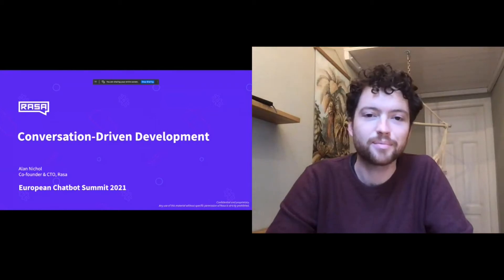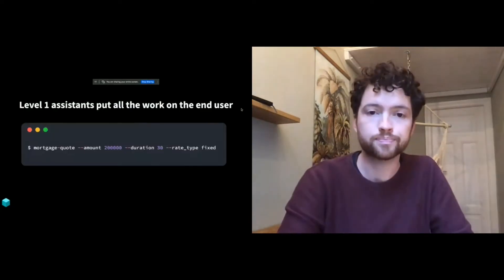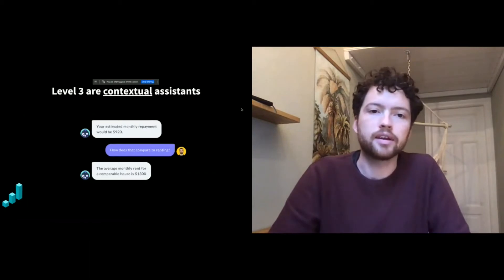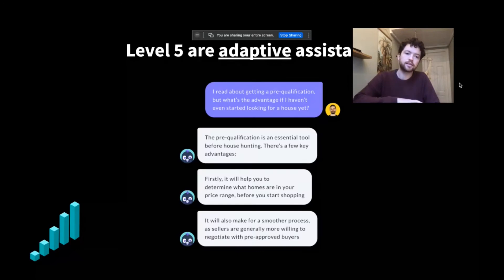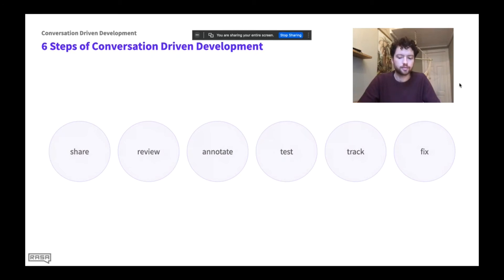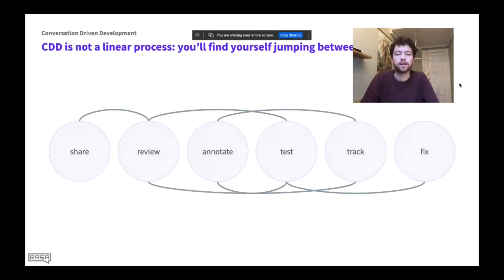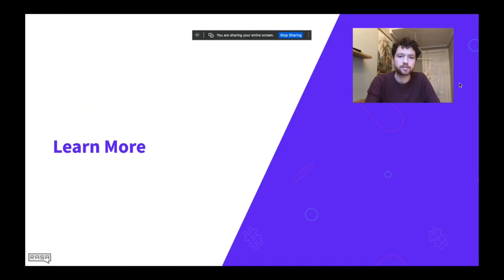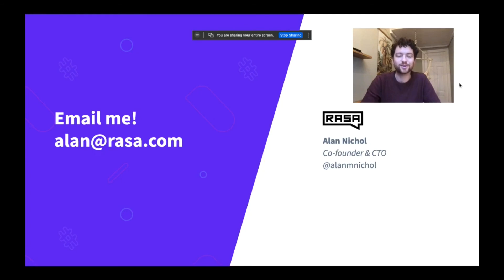Conversation Driven Development - Alan Nicol from Rasa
Alan Nicol presented at our event in February 2021.